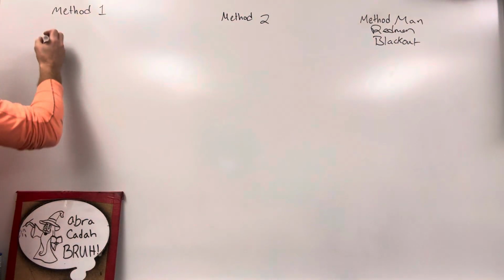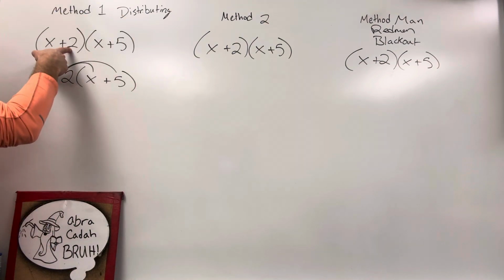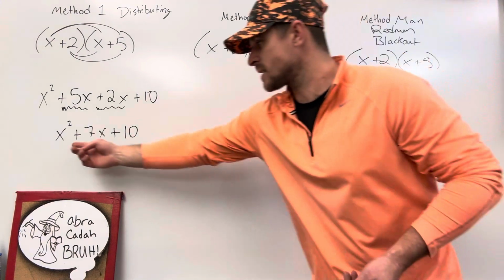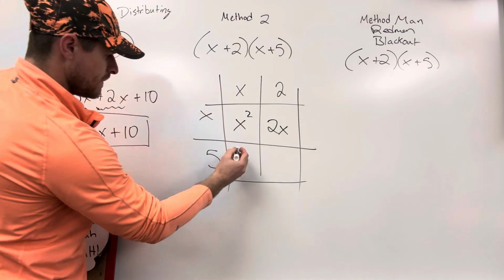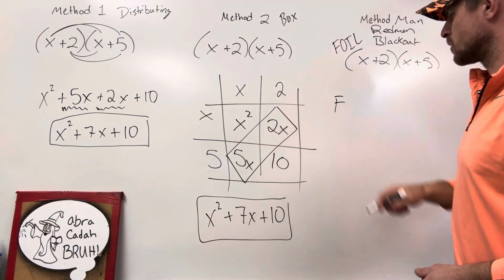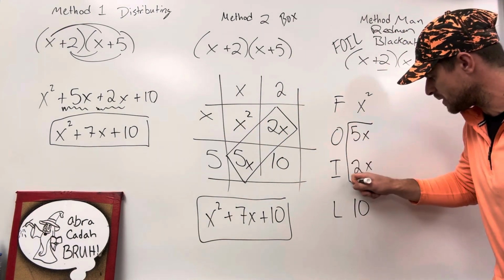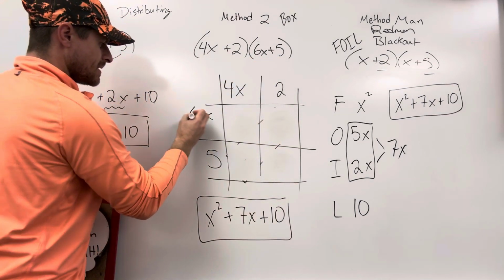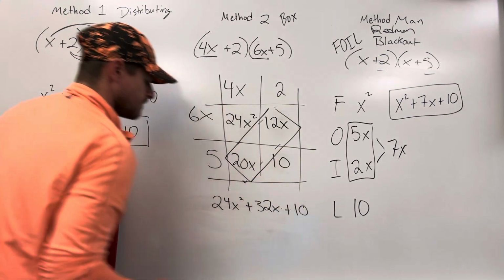Multiplying Binomials 3 METHODS